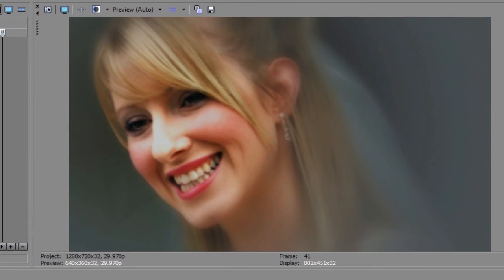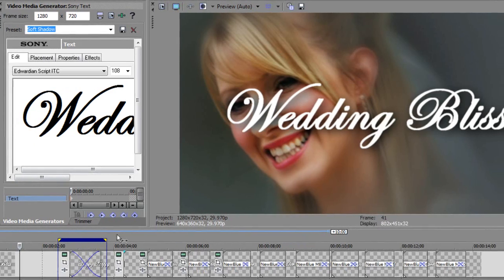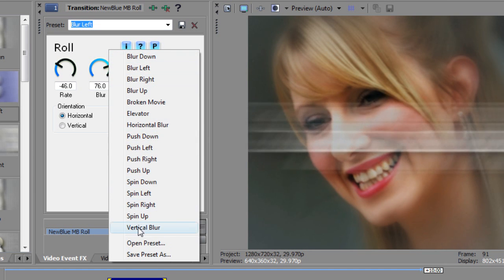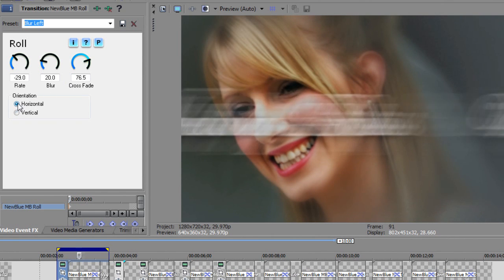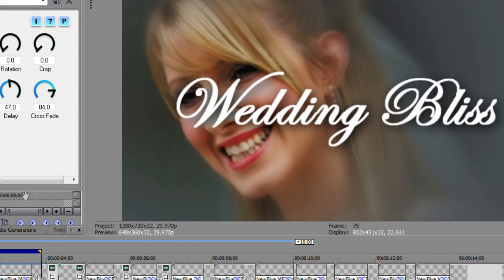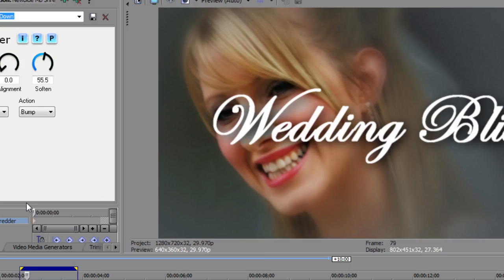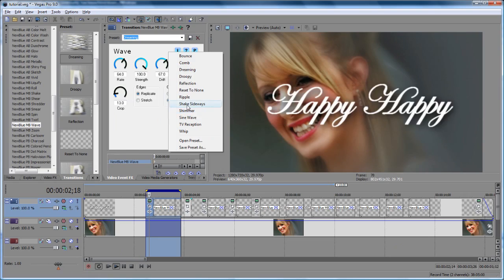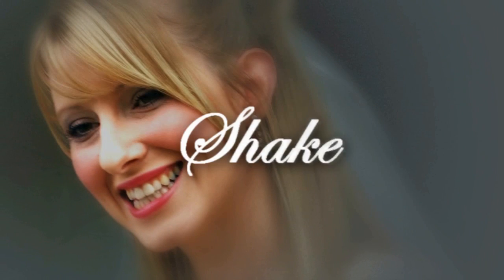Animating Titles with Motion Blends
Learn how to use Motion Blends to quickly and easily create beautiful animated title wipes.

Because the Motion Blends transitions correctly work with alpha transparency, the same motion oriented transitions from Motion Blends that twist, roll, shake, or otherwise mutate one scene to another can be applied to text letters, with stunning results.

NewBlue Titler Pro 3 is the latest version of Titler Pro, offering the same features as Titler Pro 1 and 2, in addition to all new special effects.